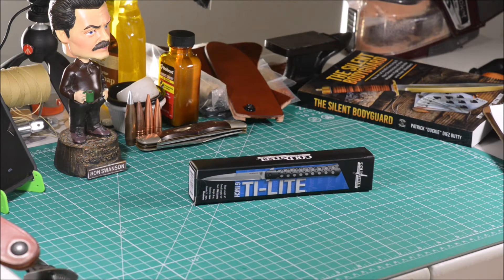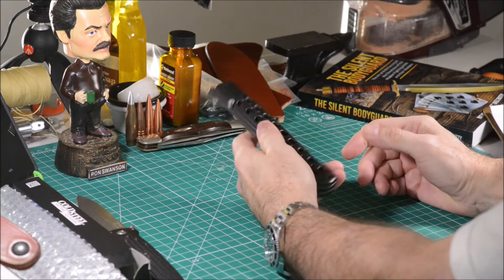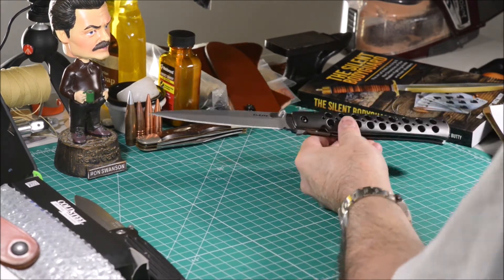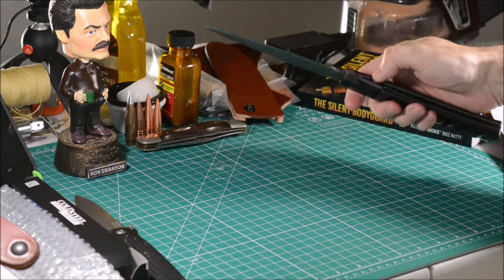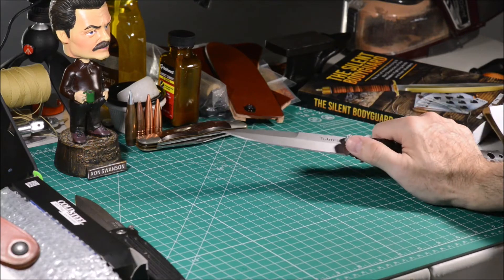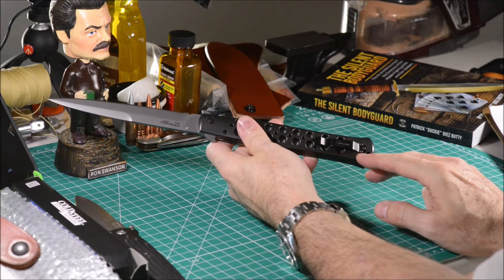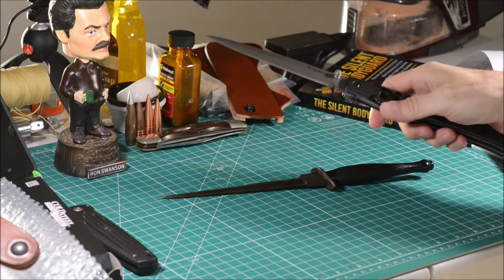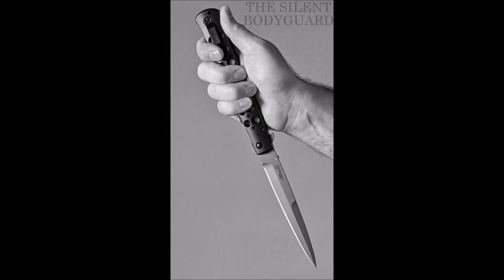COLD STEEL Ti-Lite FOLDER KNIFE - ENGLISH -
Short video about the Cold Steel Ti-Lite Folder Knife

SPECIFICATIONS
- Weight:    9.14oz 259 gr
- Handle Length:            7"          18 cm
- Handel Material:                7075 Aluminum
- Overall Length:   13"  33 cm
- Additional Features:  Pocket / Belt Clip

The Silent Bodyguard is a book about Self Defense with knives and some history and much more.
Links where you can get my book in Amazon or eBay:
"The Silent Bodyguard"
"The Silent Bodyguard"